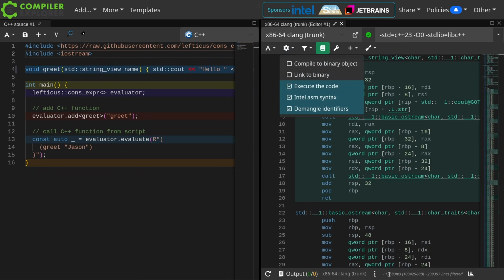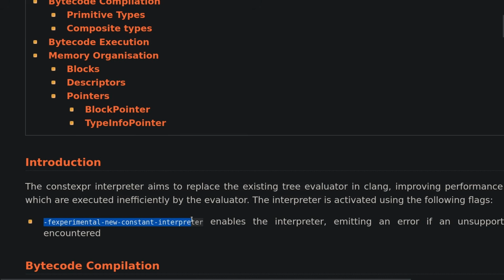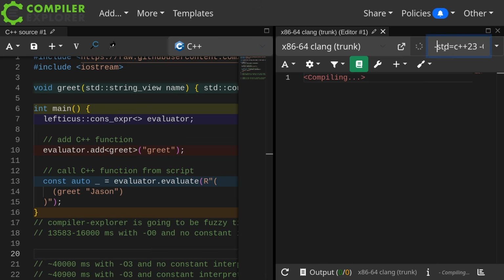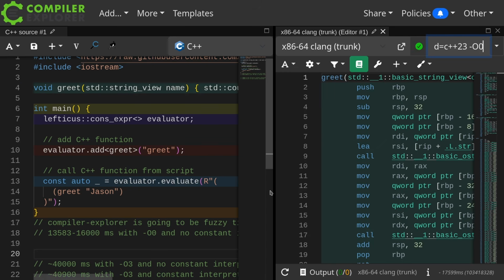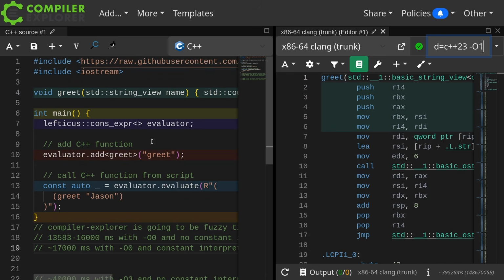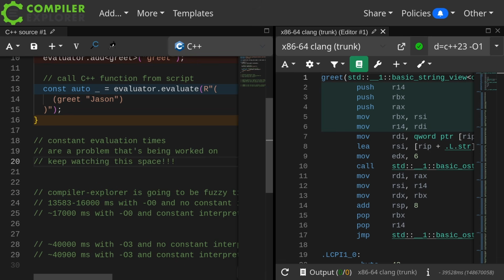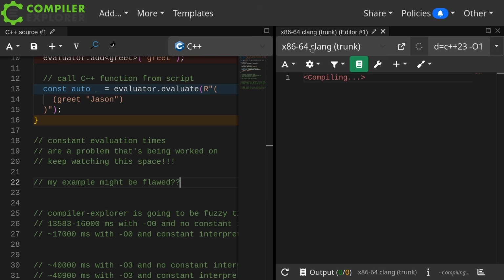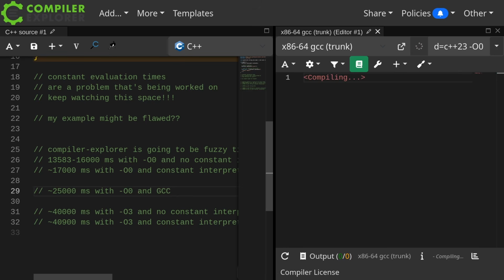C++ Weekly - Ep 530 - Clang's New Constant Interpreter?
A cross-platform IDE for C and C++, CLion is ready for your projects out of the box. Whether you're building large-scale projects or exploring C and C++ for the first time, CLion has everything you need to stay productive, focused, and in control: deep language understanding with intelligent code assistance, comprehensive build systems support, unit testing frameworks, advanced debugging, and embedded development.

T-SHIRTS AVAILABLE!

GET INVOLVED

JASON'S BOOKS

RECOMMENDED BOOKS

AWESOME PROJECTS

O'Reilly VIDEOS